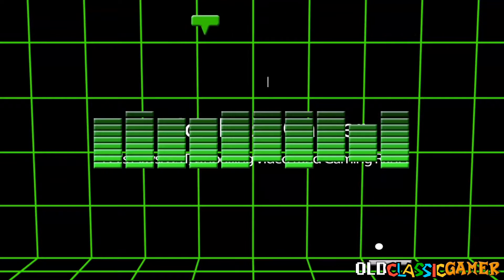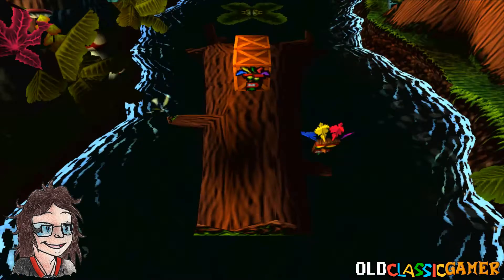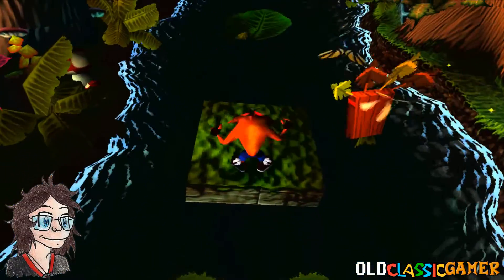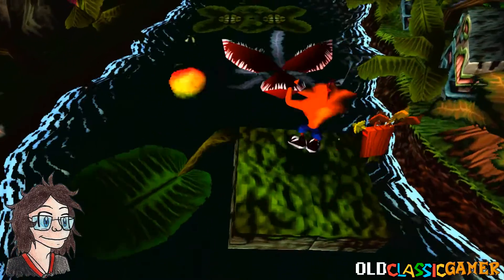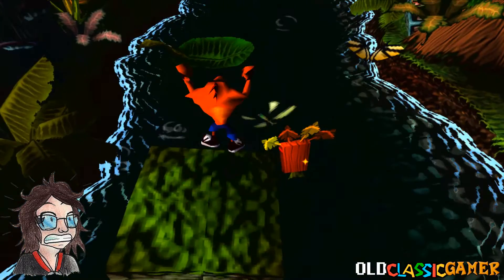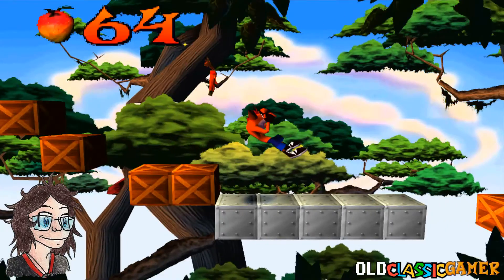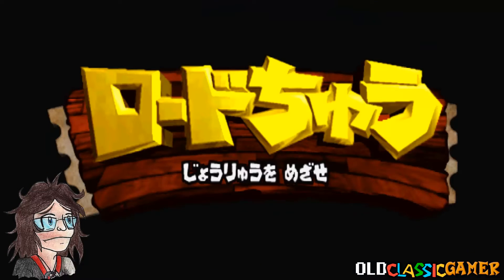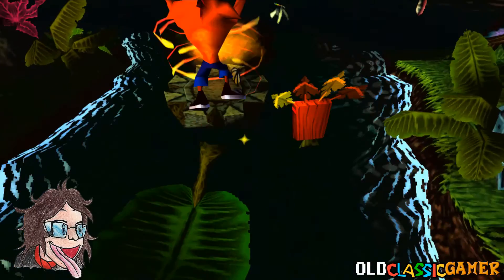Let's Play Crash Bandicoot 1 [NTSC-J] Part 11 - Up The Creek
Part 11 of my Crash Bandicoot 1 [NTSC-J] Let's Play for the PS1.

MY LINKS